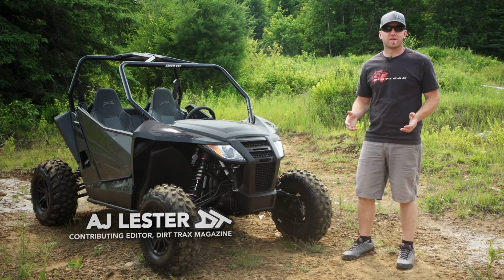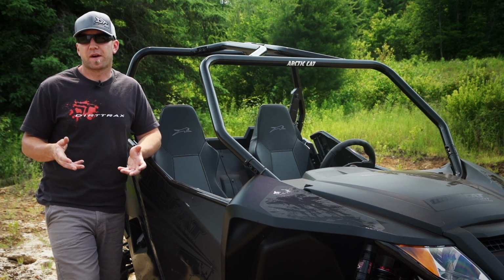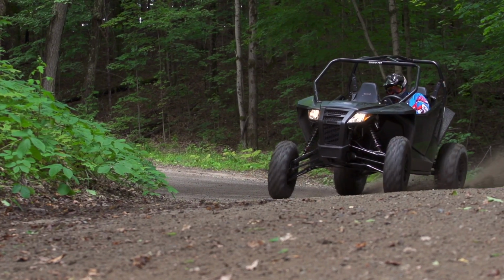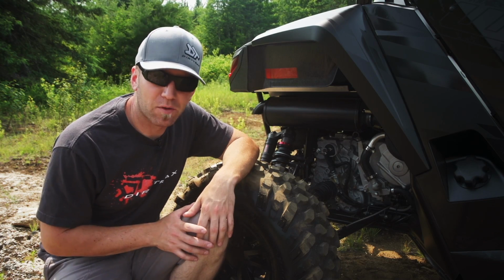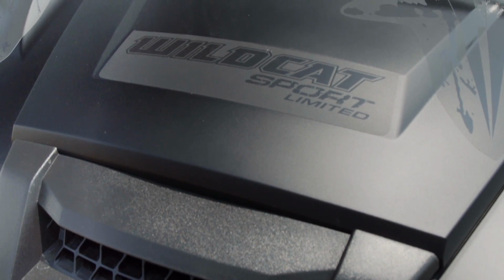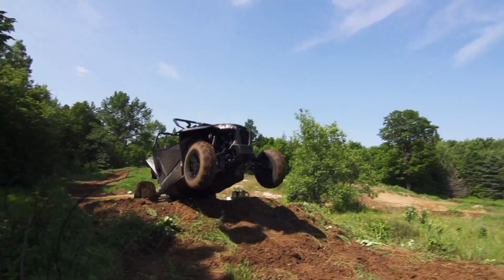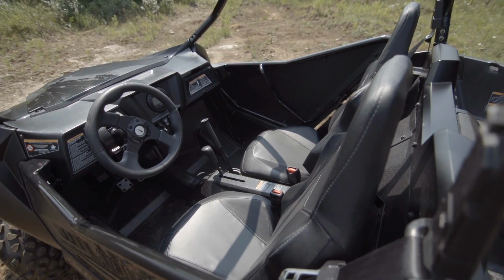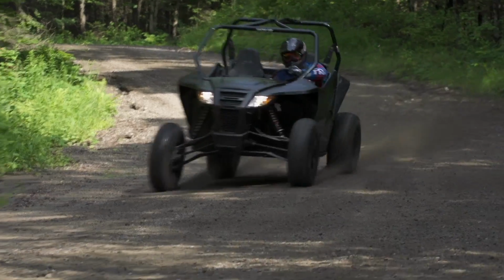TEST RIDE: 2015 Arctic Cat Wildcat Sport Limited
Dirt Trax Television Co-Host AJ Lester rides the wheels of Arctic Cat's hottest new entry into the 60-inch wide side-x-side market - the Wildcat Sport Limited.